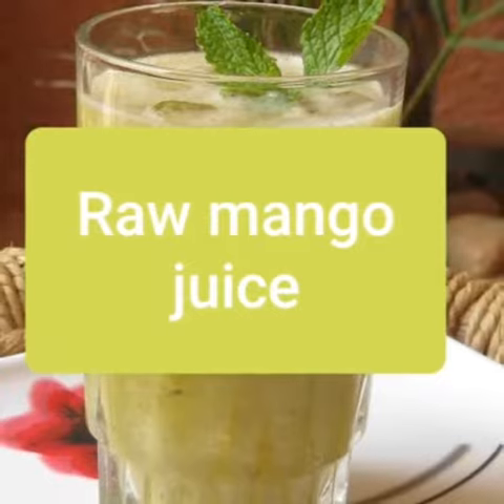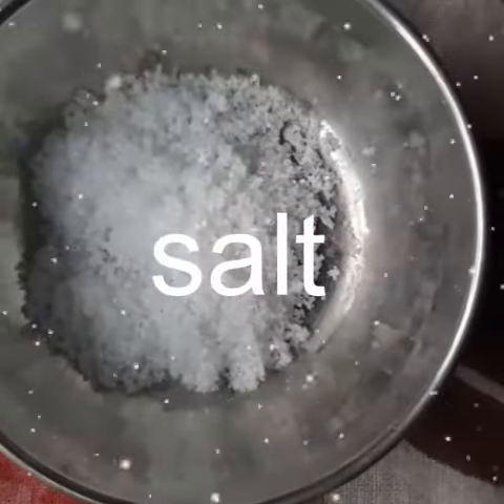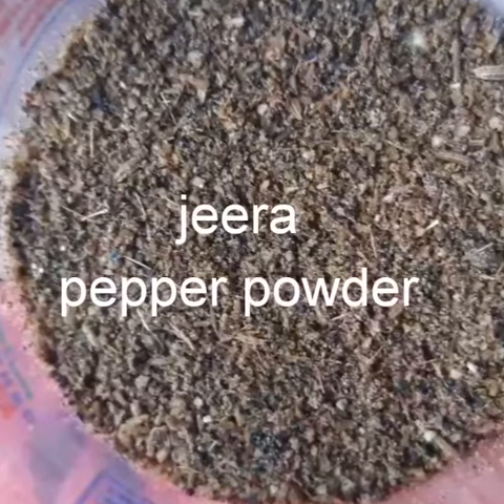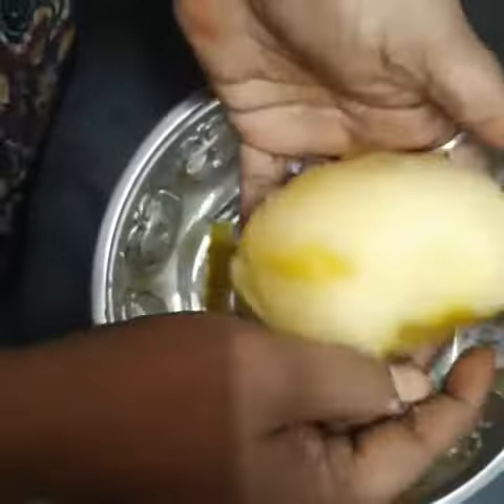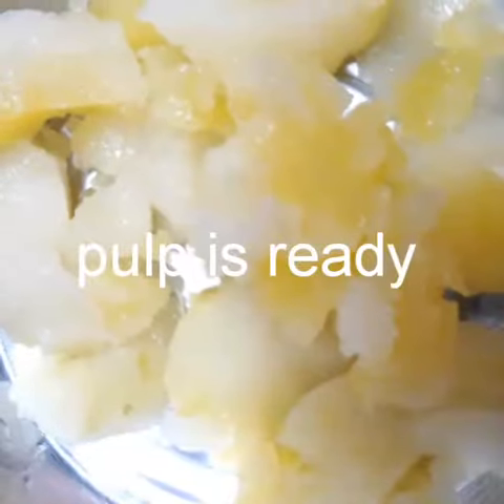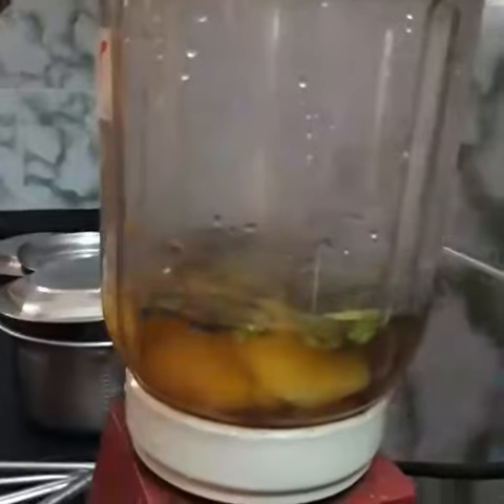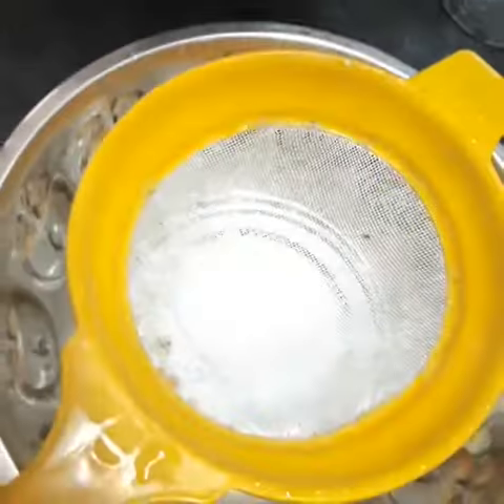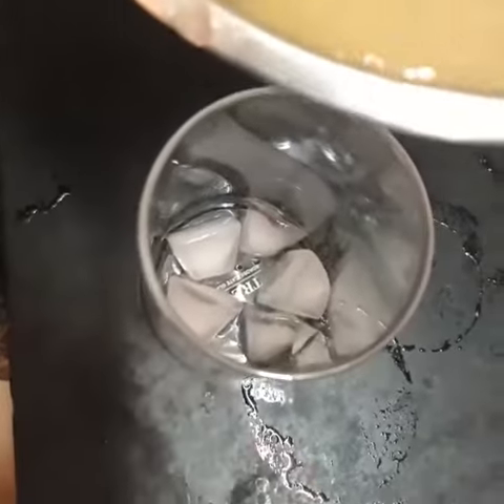Raw mango juice/green mango sharbath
Refreshing summer drink